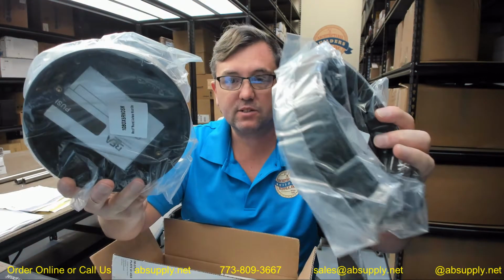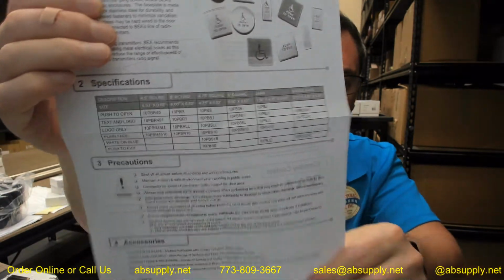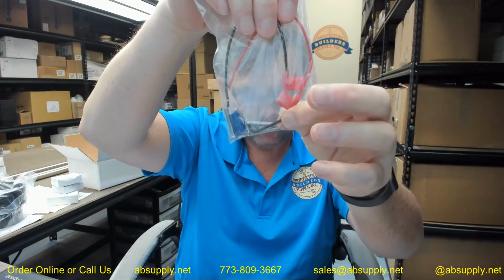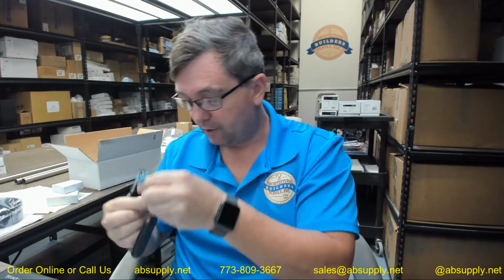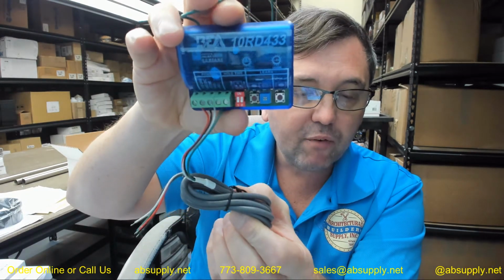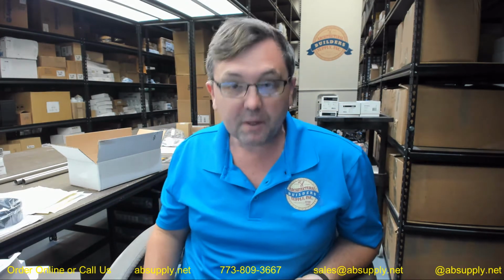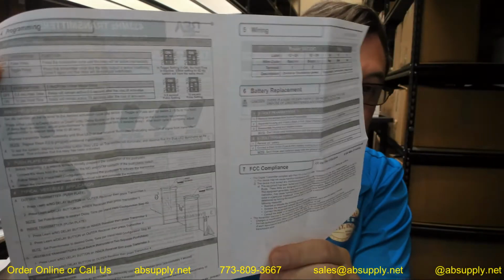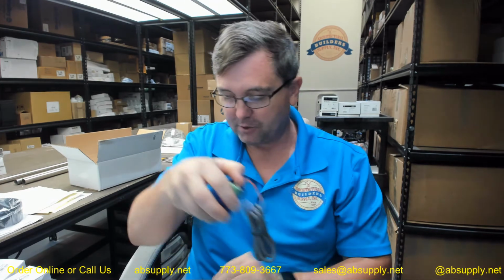BEA PUSH PLATE 6R 433